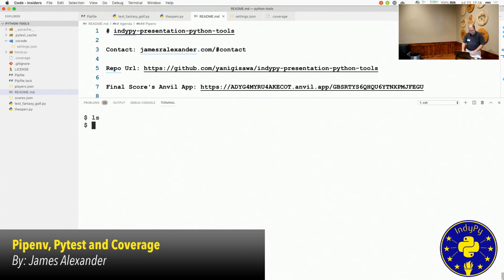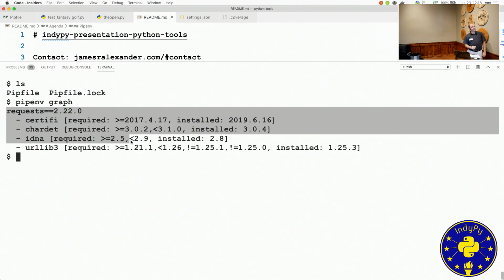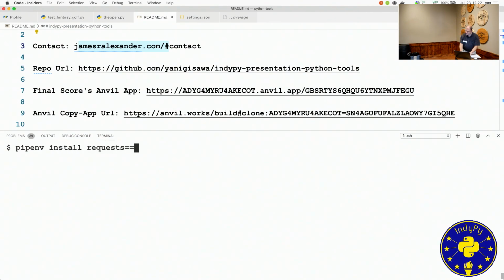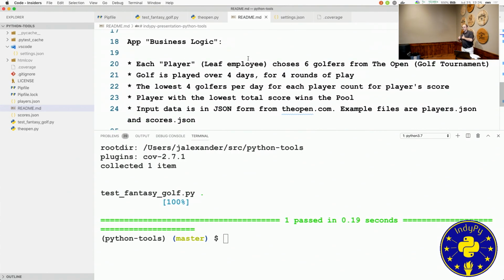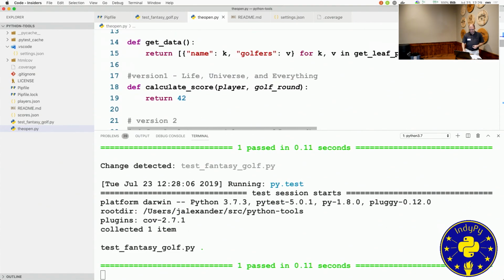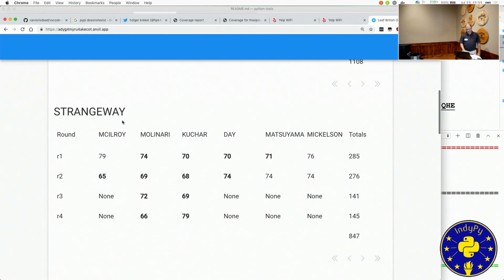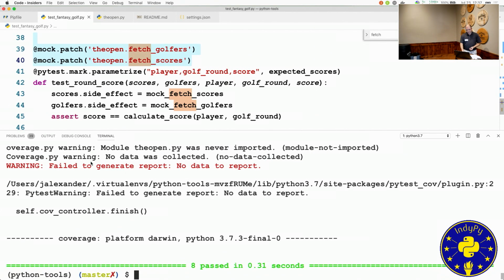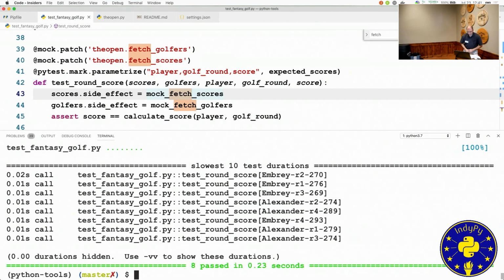"Pipenv, Pytest, and Coverage" by James Alexander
This will be a hands-on demonstration of using these tools to maintain and develop new features on an existing open source project.
We’ll also discuss abstracting these tools and concepts to understand how they should apply to your next project.

Recorded at The District Tap in Indianapolis, IN on 07/23/2019
IndyPy Bytes Meetup